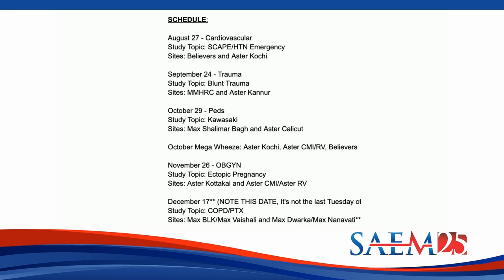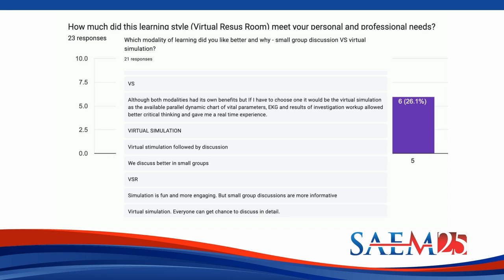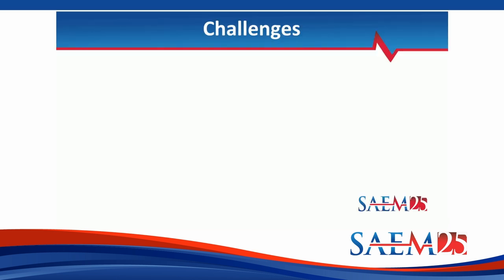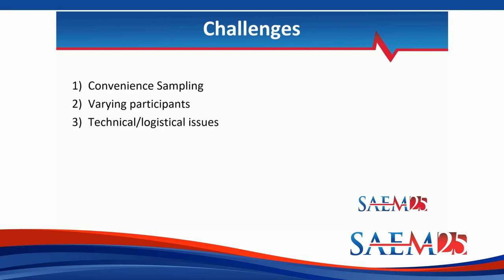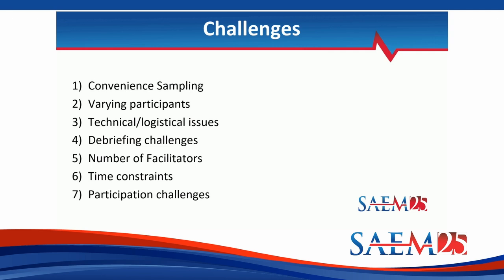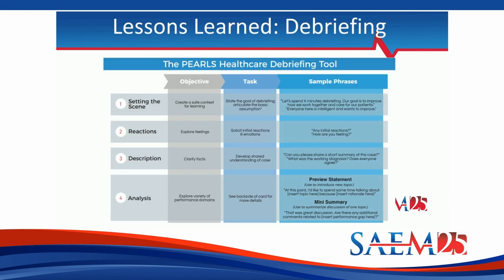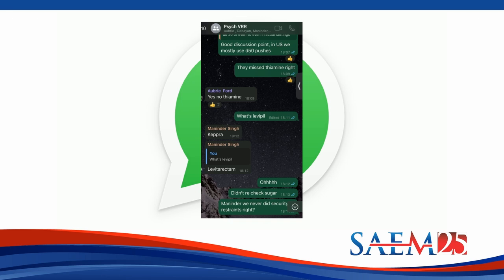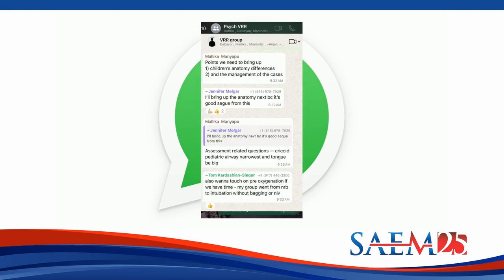Bringing Simulation to Low- and Middle-Income Countries With Virtual Resuscitation Rooms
Original Title: Bringing Simulation to Low- and Middle-Income Countries With Virtual Resuscitation Rooms as a Global Training Tool: A Panel Discussion (GEMA- and Simulation Academy-Sponsored)

This session presents lessons learned from comparing virtual resuscitation room (VRR) simulations with case-based discussions to assess knowledge and self-efficacy among emergency medicine trainees in India, as part of George Washington University's Master of Emergency Medicine program. The panel will include faculty from diverse backgrounds, offering a multi-disciplinary perspective. Participants will learn how to create VRR scenarios, engage virtual audiences effectively, incorporate culturally relevant stimuli, and apply culturally specific debriefing skills in distance simulation. This session aims to provide practical strategies for enhancing virtual emergency medicine training and improving the effectiveness of remote simulations in diverse settings.

Learning Objectives:
Upon completion of this session, participants should be able to:
- Adapt clinical cases to the Virtual Resuscitation room using culturally and contextually specific stimuli
- Describe the training of debriefing skills for distance simulation
- Discuss methods to engage psychomotor skills in distance learning and develop ways to incorporate procedures in VRR

Presenters:
- Mallika Manyapu, MD, MPH
- Debayan Guha, MD
- Maninder Singh, MD
- Kate Douglass, MD, MPH